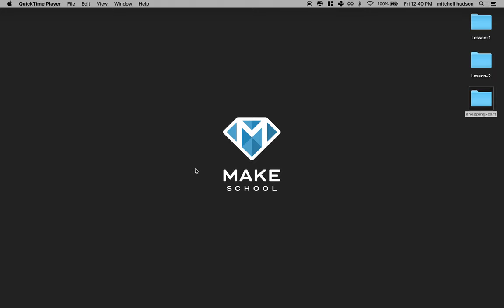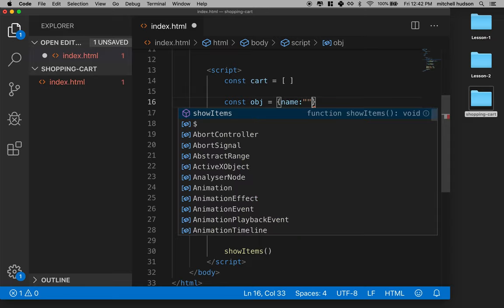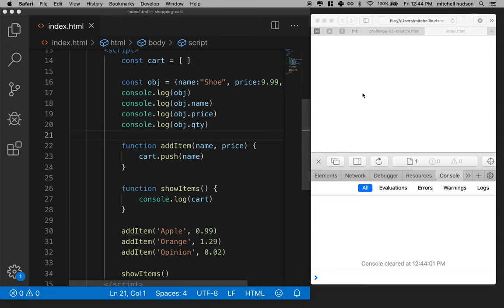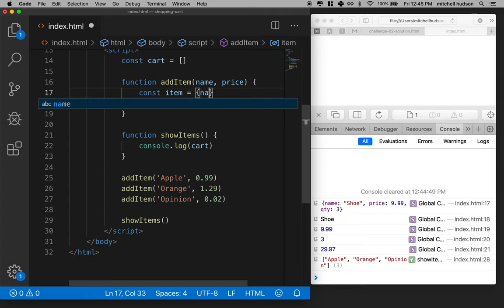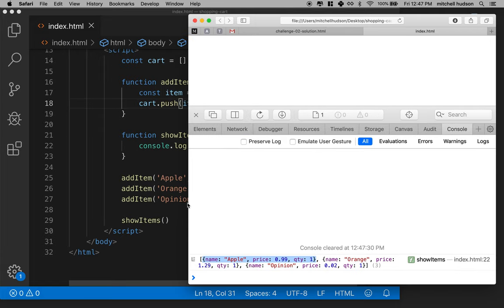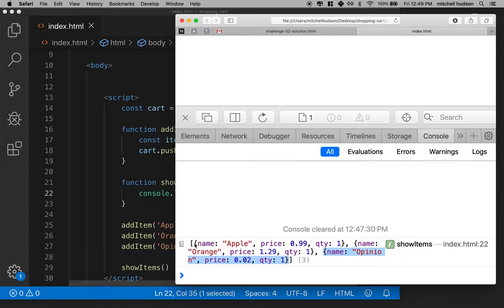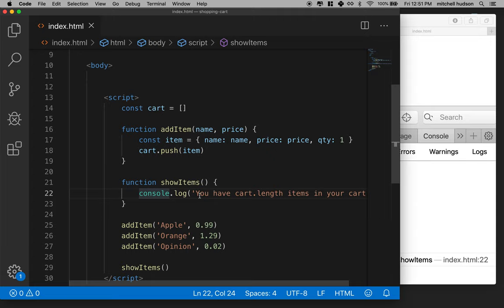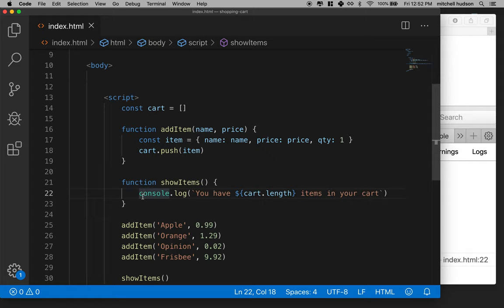02 Shopping cart objects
This is the second video in a series of bite sized videos that introduce  the JavaScript language and many of it's features in a practice project.

The goal is to create a shopping cart system. This video explains objects and defines an object to represent an item in the shopping cart. The object has properties for name, price and quantity.